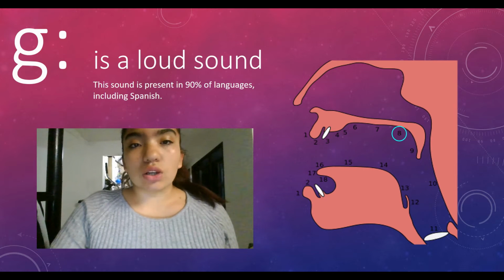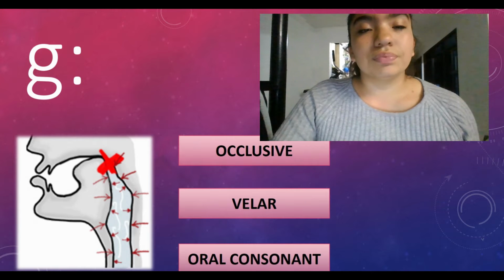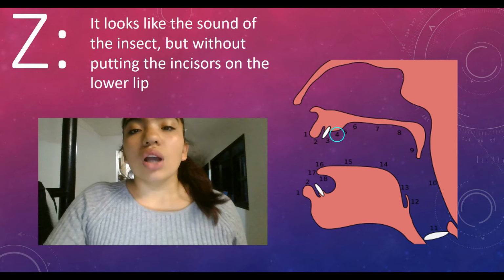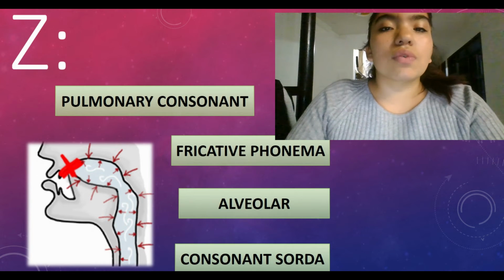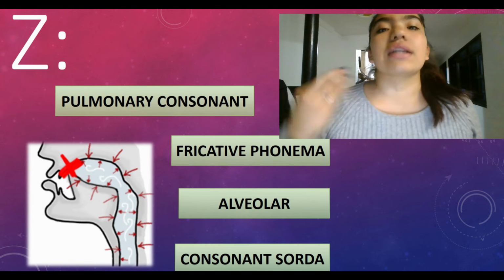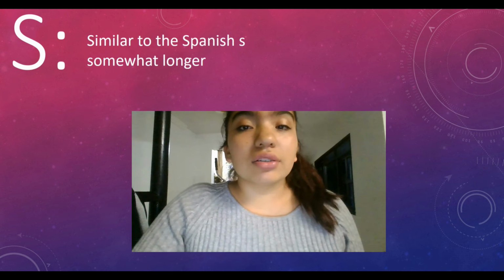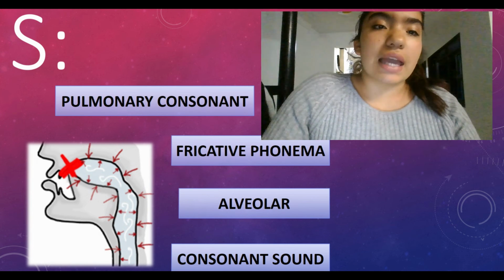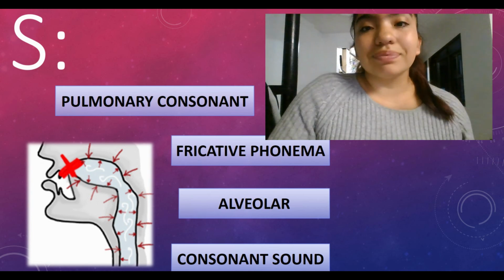PHONETICS AND PHONOLOGY SYMBOLS - UNAD